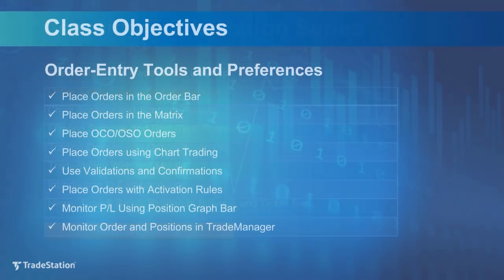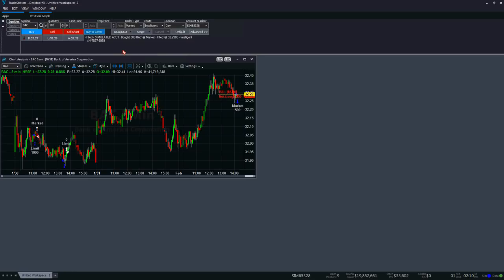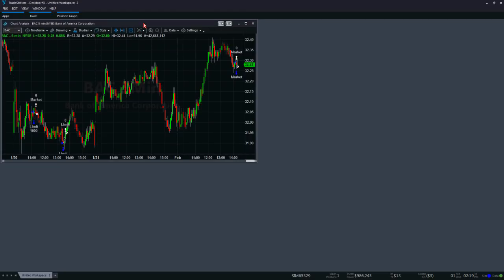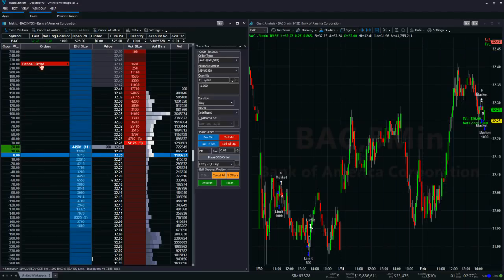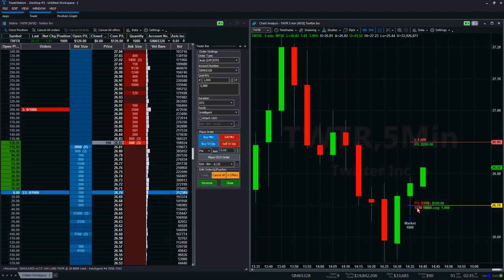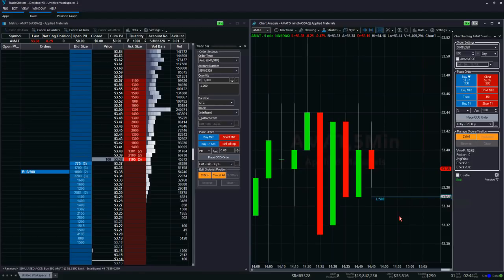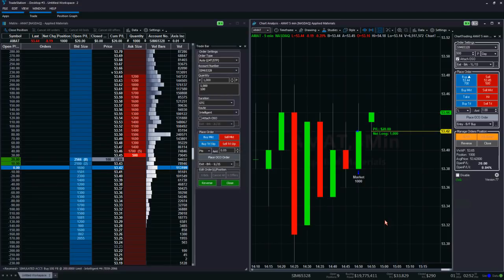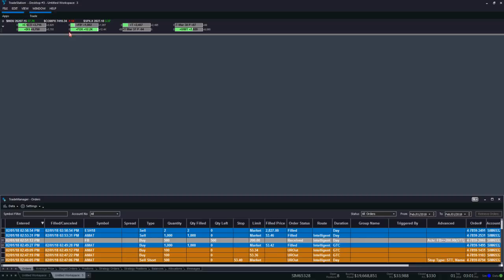Learning TradeStation - Order Entry Tools and Preferences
Class Objectives:
• Place Orders in the Order Bar
• Place Orders in the Matrix
• Place OCO/OSO Orders
• Place Orders using Chart Trading
• Use Validations and Confirmations
• Place Orders with Activation Rules
• Monitor P/L Using Position Graph Bar
• Monitor Order and Positions in TradeManager